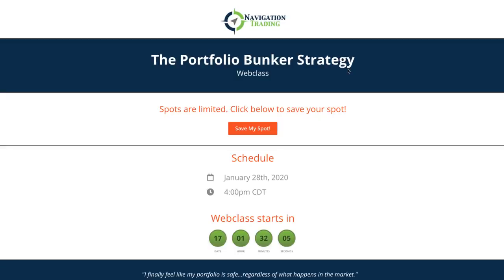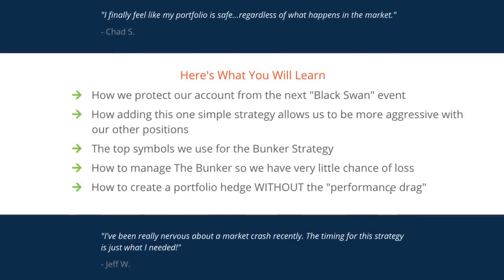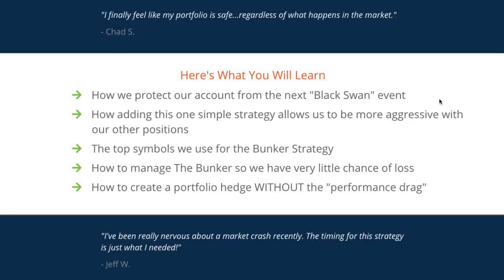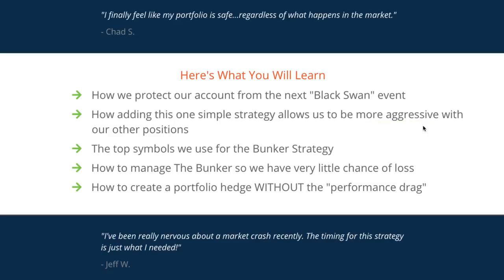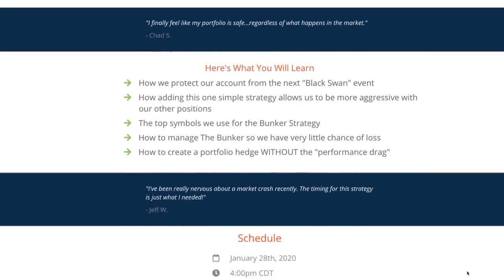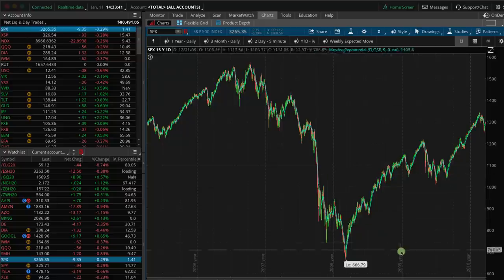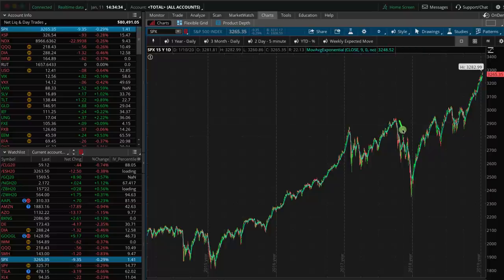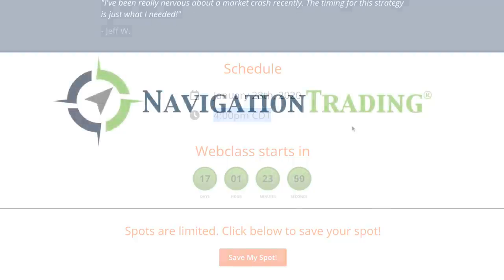The Portfolio Bunker Strategy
We can’t control what happens in the world or the market. BUT, we can protect our accounts from “Black Swan” events.

And, so can you.

You can protect your accounts from market crashes with one simple strategy. And we’re covering it in our upcoming Portfolio Bunker Strategy webclass.

Here’s what you’ll learn:

• The top symbols we use for the Bunker Strategy,
• How to manage The Bunker so we have very little chance of loss,
• How to create a portfolio hedge WITHOUT the “performance drag”

...and more. 📝

The class is live on January 28th at 4pm Central Time. Don’t be late! 🗓

to register for this FREE strategy class!

Happy Trading!

YouTube.com/navigationtrading
Facebook.com/navigationtrading